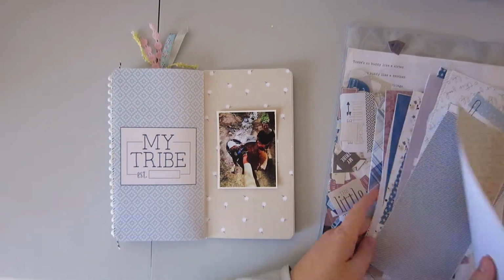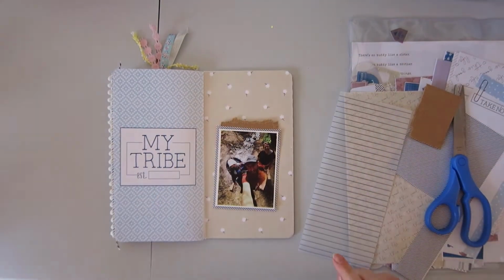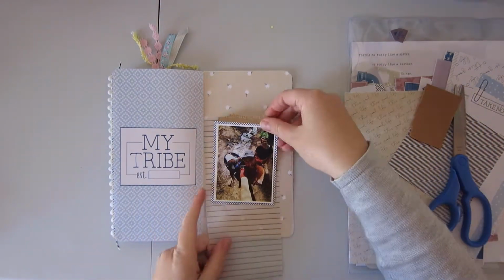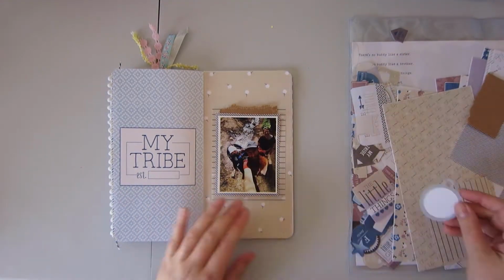Process Video: The Good Life March 2020 #1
Using the Print Kit and Journal Me Kit from The Good Life February 2020 Collection